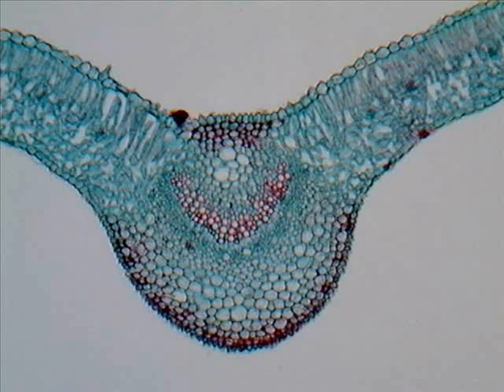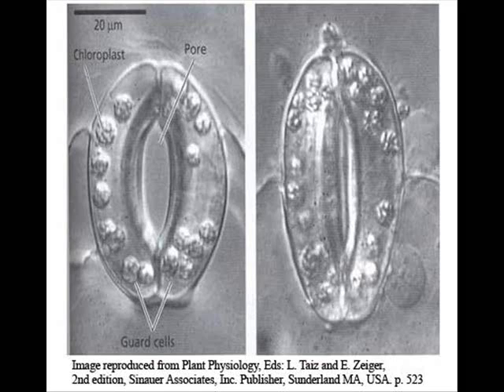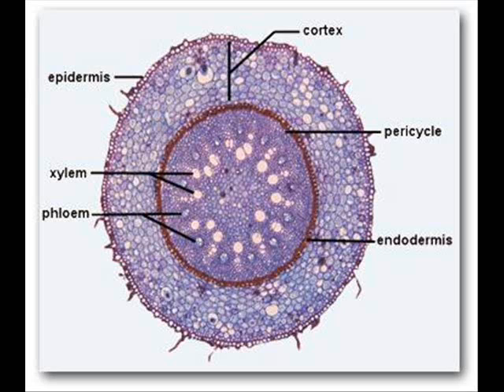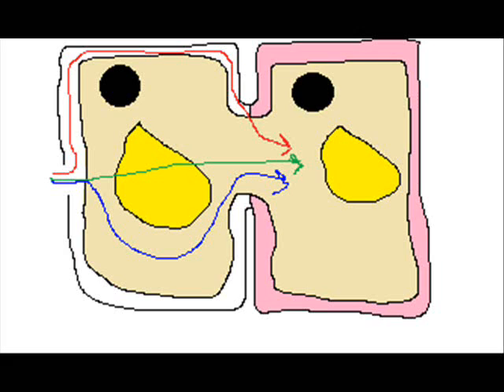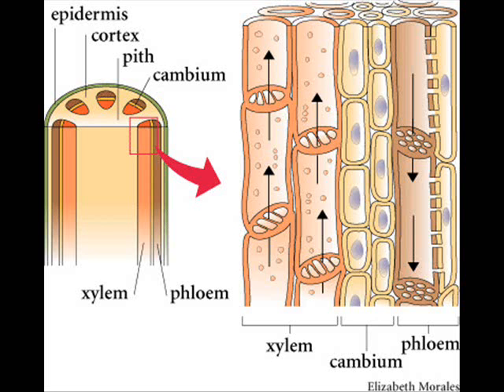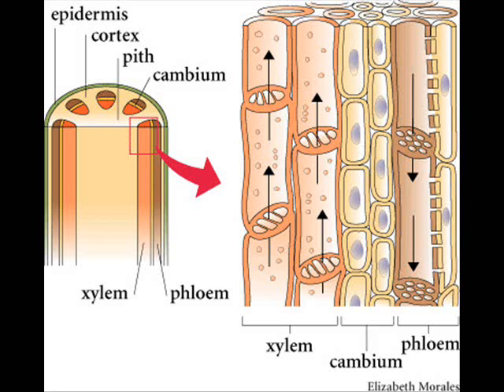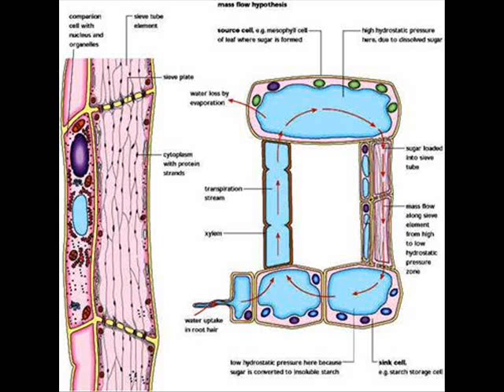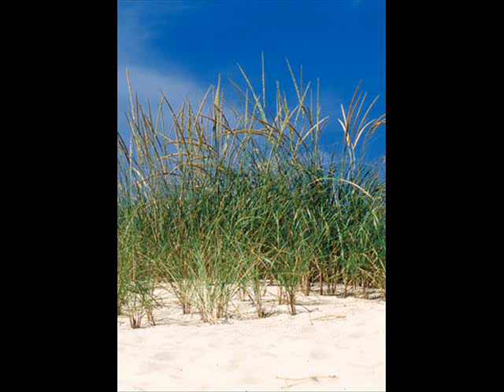Plants (Structure, Transport and Xerophytic adaptations)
Clue's in the title. Podcast about plant structure, transport and adaptations for xerophytes. Any suggestions for podcasts will be considered. I do AS OCR Chemistry, AS WJEC biology, AS Advancing Physics, Core 2, Stats and Further Pure 1 (all maths = AQA)